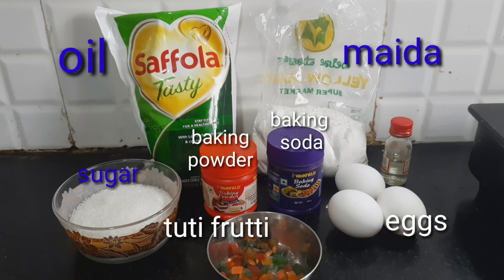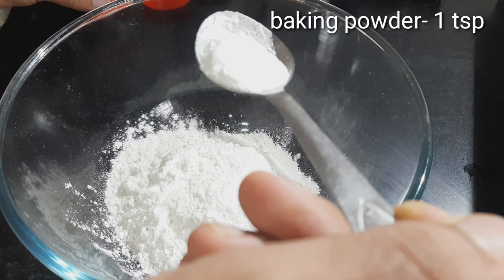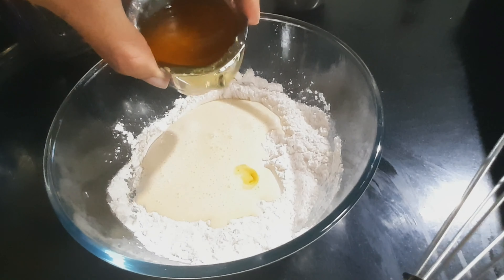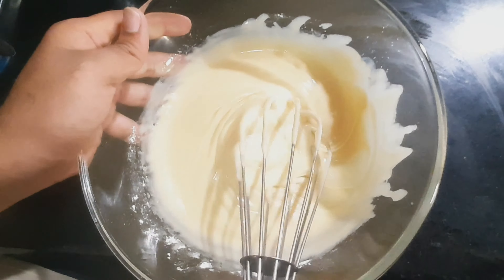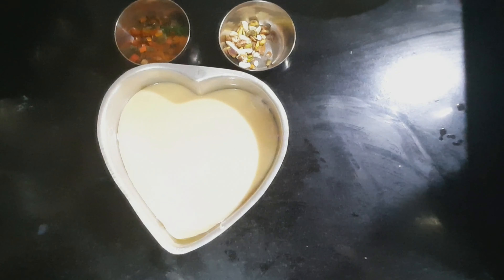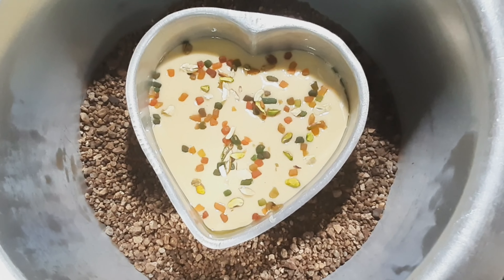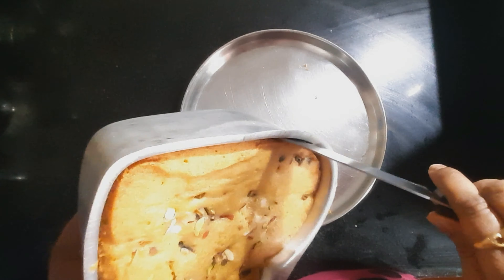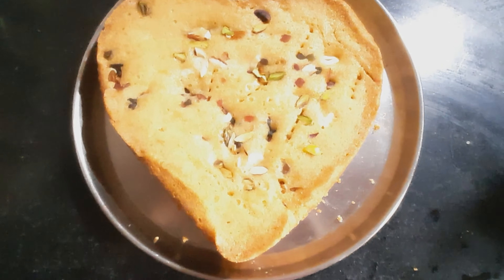BAKE CAKES WITHOUT AN OVEN